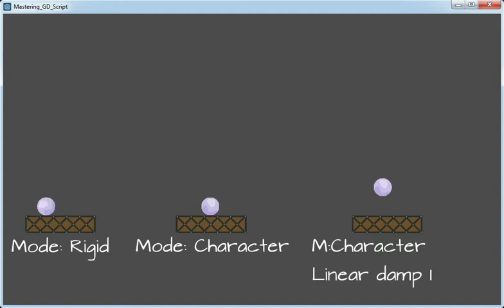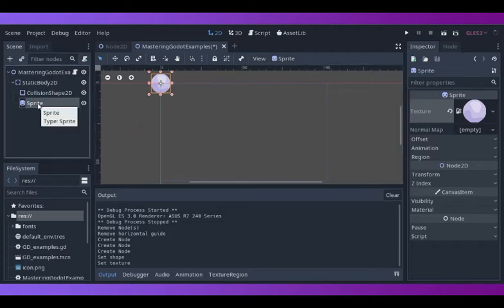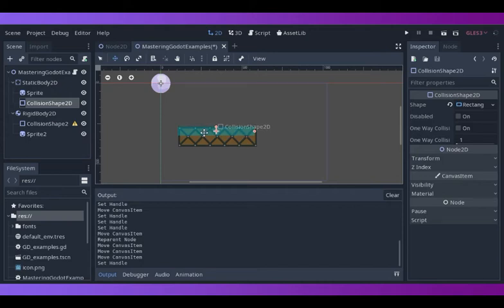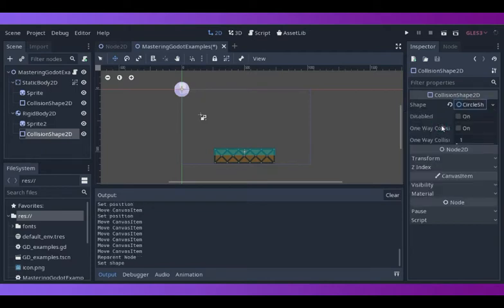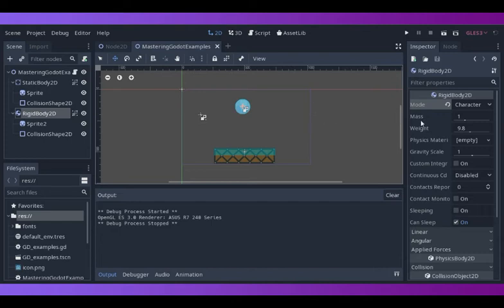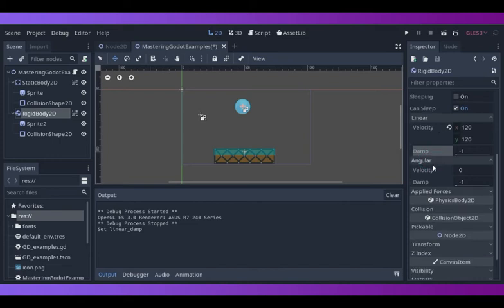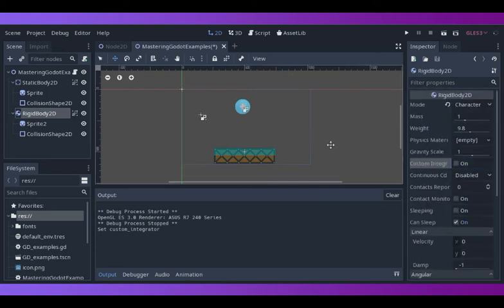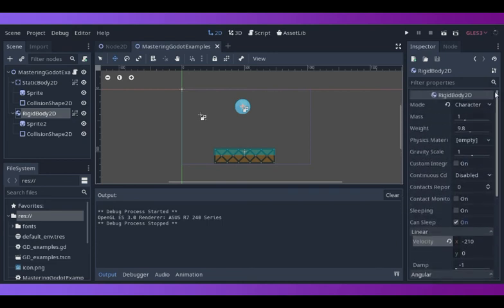RigidBody2D tutorial [GODOT GDScript]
RigidBody2D explained.

Books:
"Autonomous cars" and driver assisted systems (discounted pre-order)

Tutorials:
Intuitive efficiency (premium paid content)